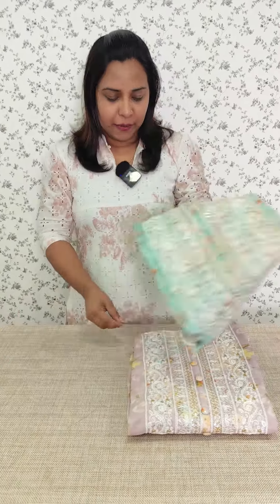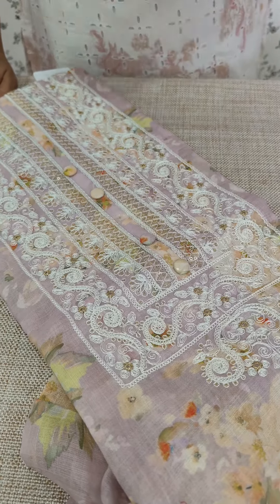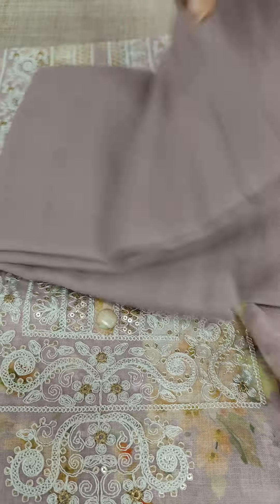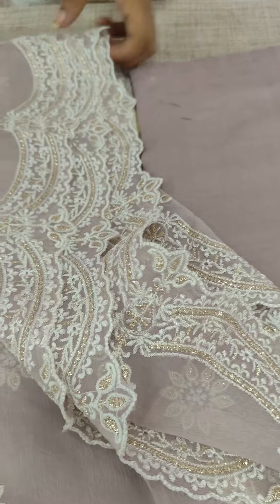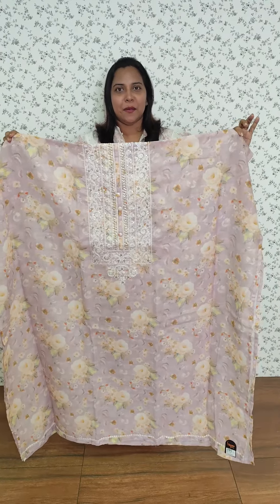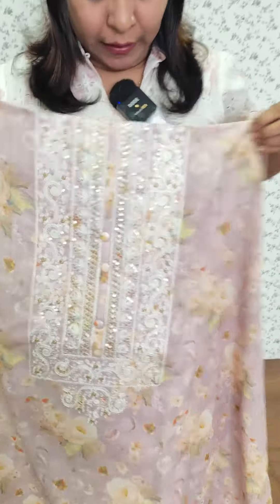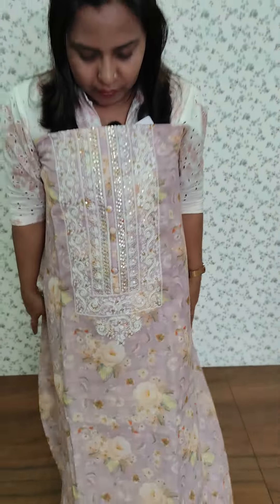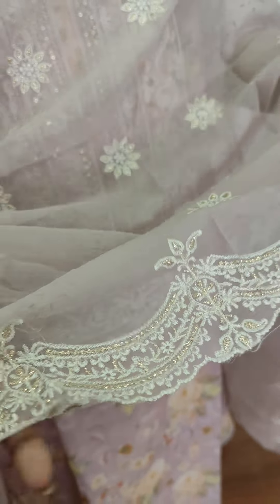Linen cotton top with crepe chiffon dupatta and Plain cotton bottom (Price. 3745/-)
Linen cotton top with crepe chiffon dupatta and Plain cotton bottom (Price. 2735/-)